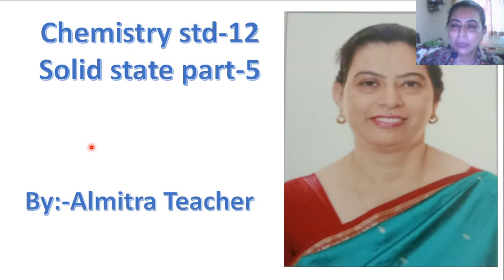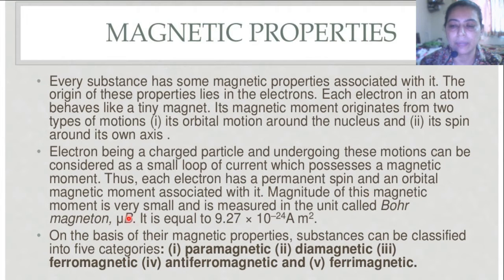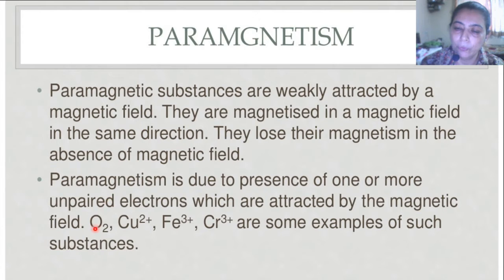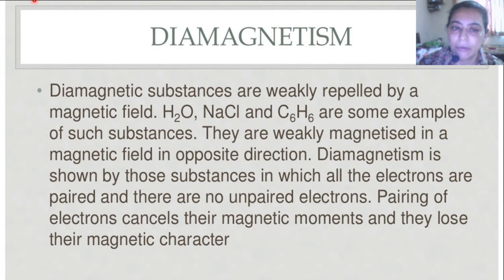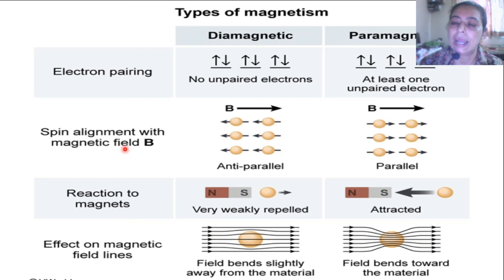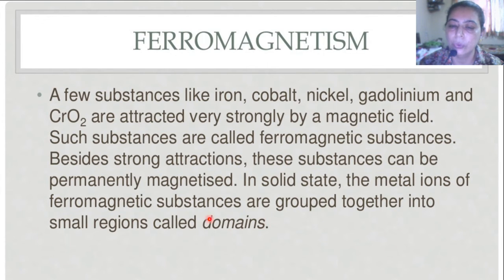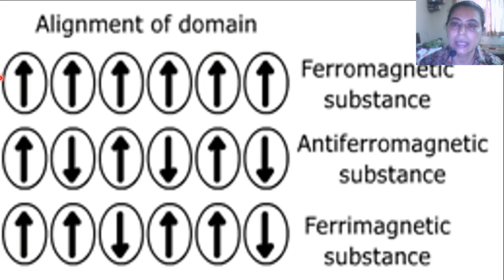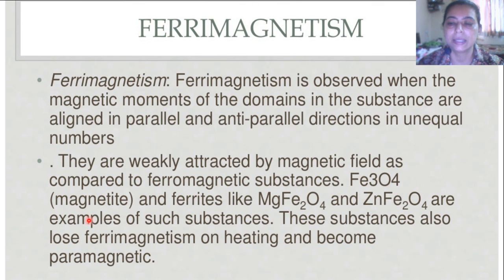std 12 solid state part5 by Almitra Teacher